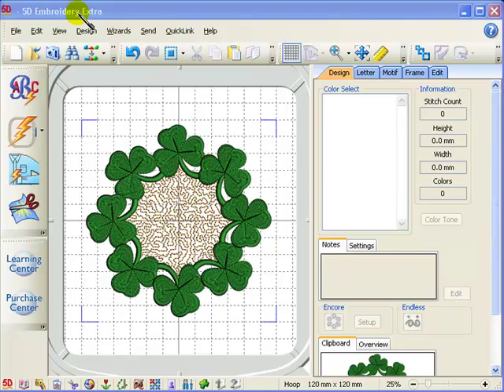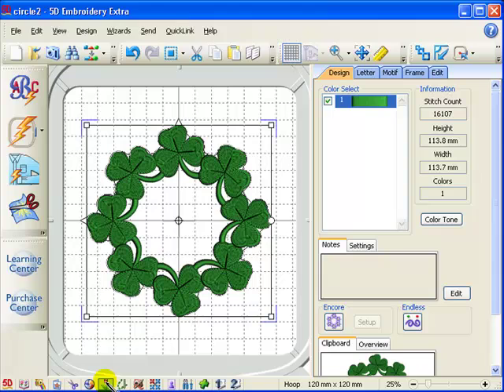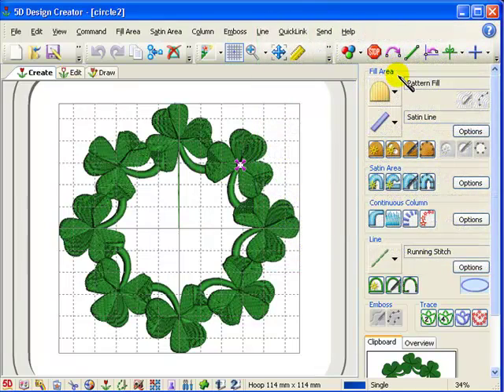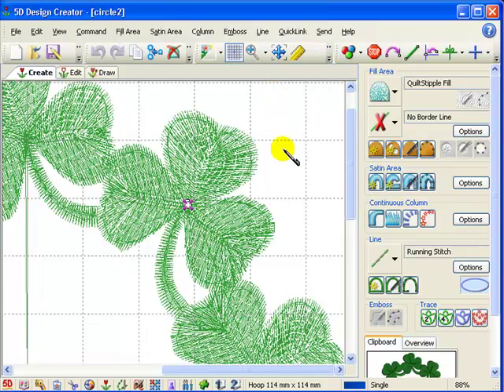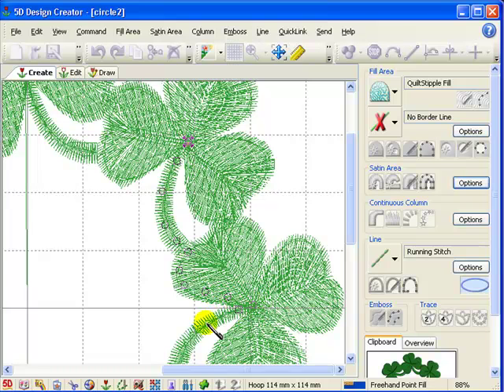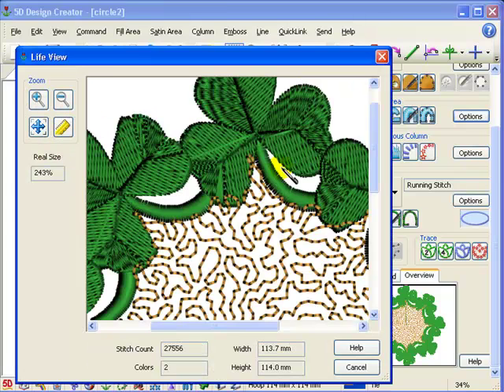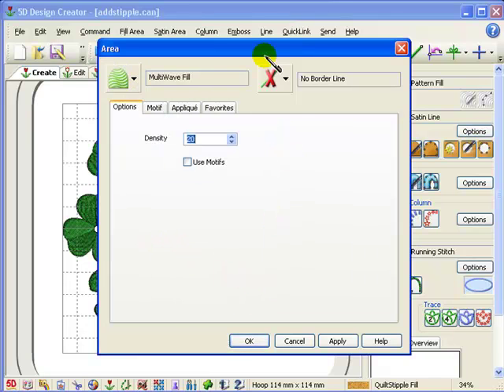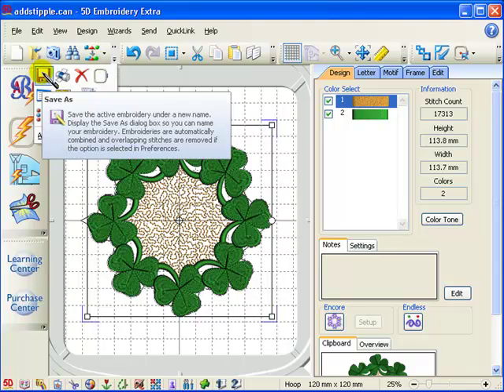Add Stippling to an Embroidery design in 5D Design Creator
Sometimes you may want to add a stipple design to the "center" of an existing embroidery design.  This can be done in the 5D Software in 5D Design Creator.